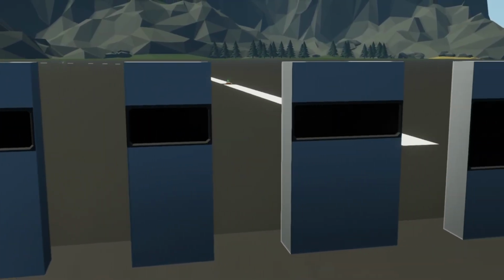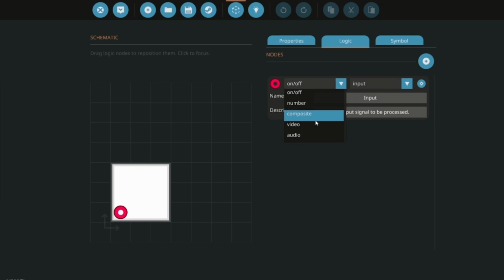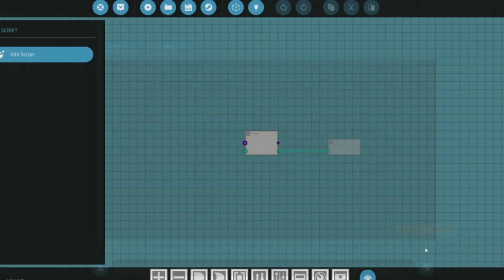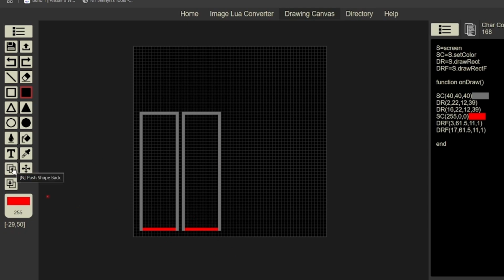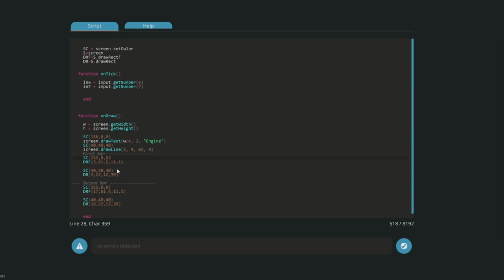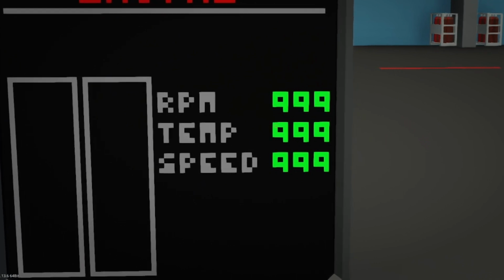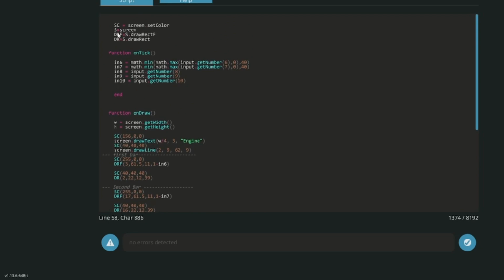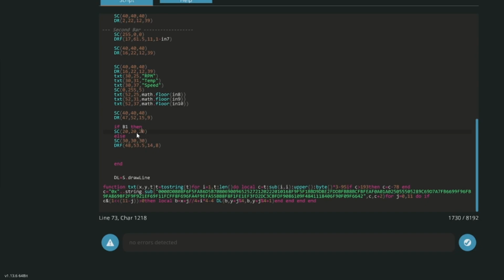Basic Lua Tutorial (from a noob)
watch someone who barely understands the concept of lua try to teach it!
Lennyns Tool:
Time Stamps
0:00 Intro
1:04 Monitor Sizes
2:22 How Drawing Works
6:22 What You're Going to Learn
7:32 Setting Up
10:14 Drawing Text
15:33 Drawing Lines
19:08 Layout Gauges
22:53 Making the Gauge Work
24:15 Adding Notes
24:35 Making Gauges Work
31:04 Clamping Numbers
32:14 Making Gauges Work
33:47 Drawing Small Text
36:48 Display Live Numbers
39:45 Flooring Numbers
42:14 Drawing a Button
44:10 Touch Data
49:35 Change Color Upon Touch
51:33 Outro